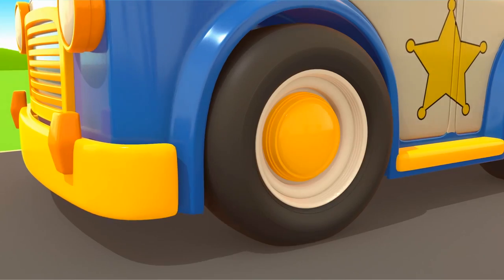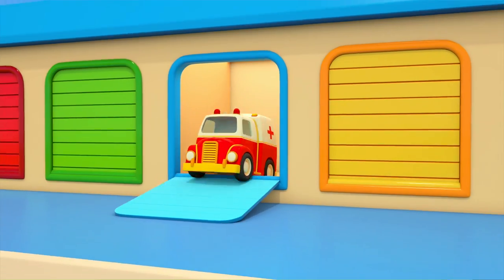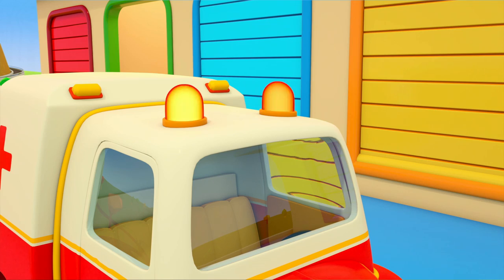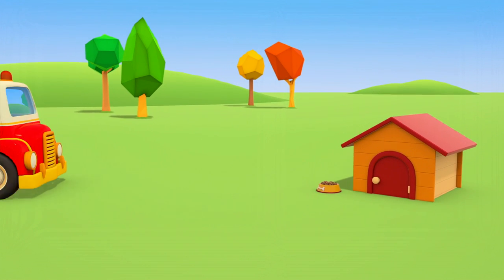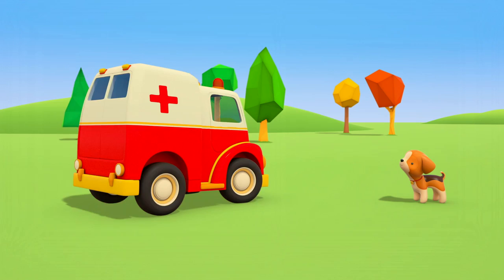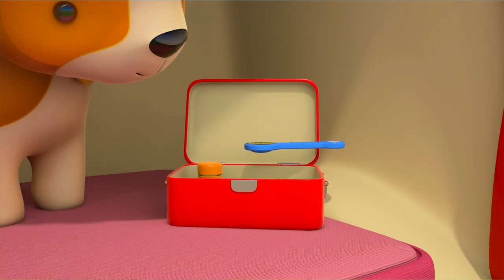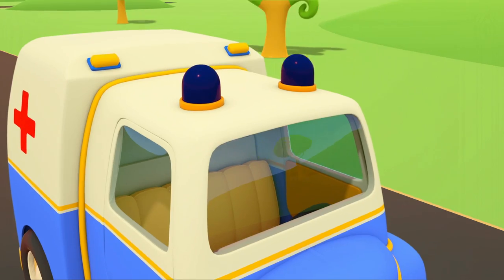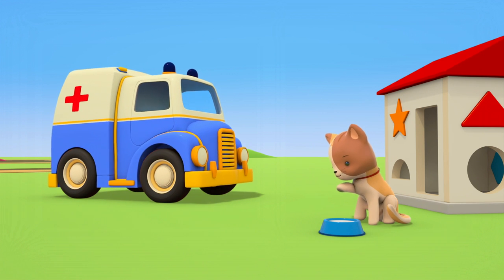Helper Cars - An ambulance | Car cartoons for kids & videos for kids. Cars and trucks for kids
Watch car cartoons for kids and educational videos for kids and play with cars and trucks for kids on the Helper Cars channel! This morning only two Helper Cars left the garage to help the puppy and the kitten. Animals for kids are sick, they need help. Who will help them? A red ambulance and a blue ambulance for kids.